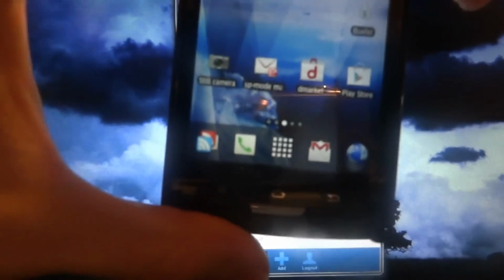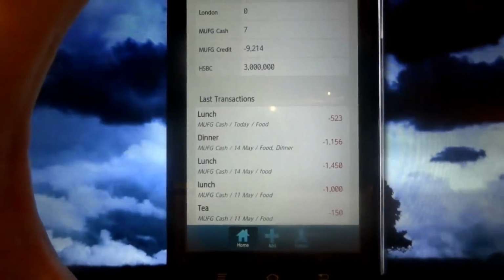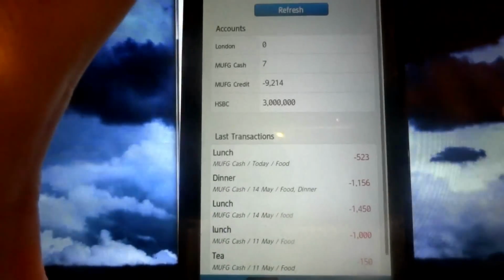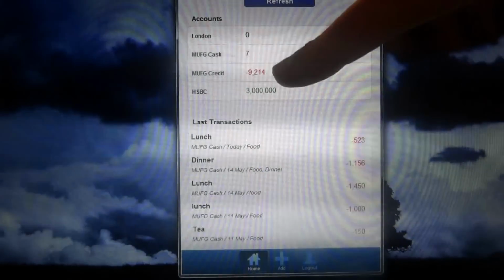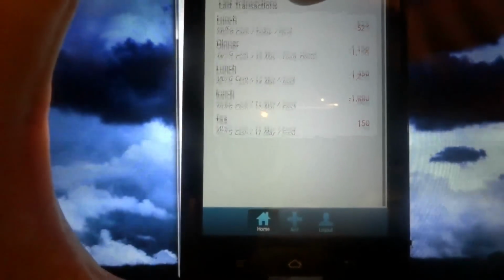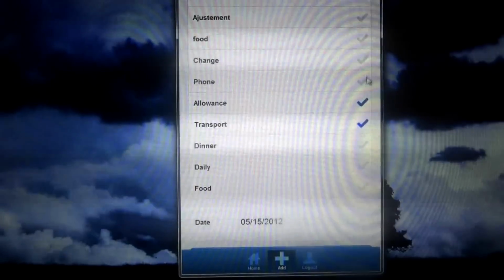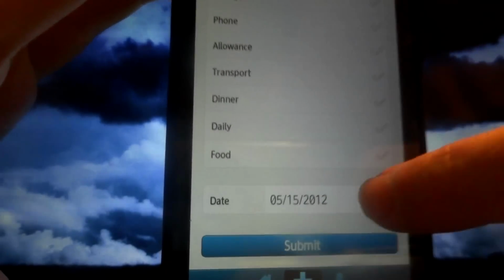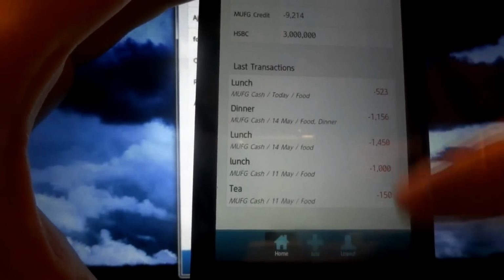Sencha Touch 2 Mobile Application Demo (Buxfer Mobile)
A demo of a mobile application built with Sencha Touch 2 in a few hours (from scratch).
We can see that it runs well, except there are some small differences between the desktop version and the actual application on the smartphone.
Also, the checkboxes are not working well on the smartphone (it is working, but hard to touch the right place to activate the checkboxes).

The actual application is just a test using the Buxfer API, an easy online money management that provides a JSON API.